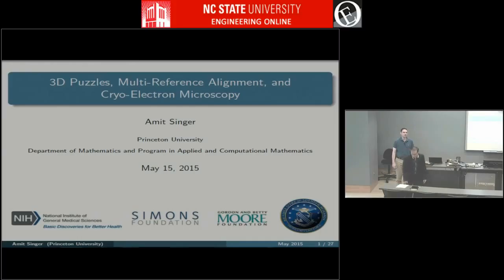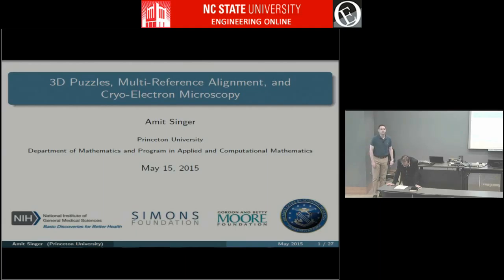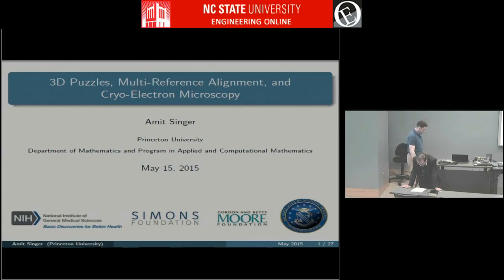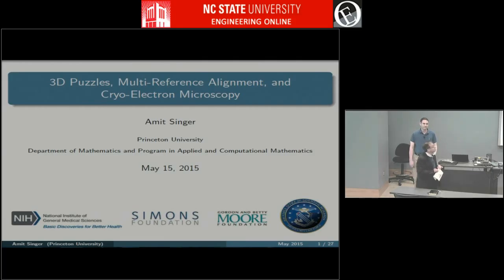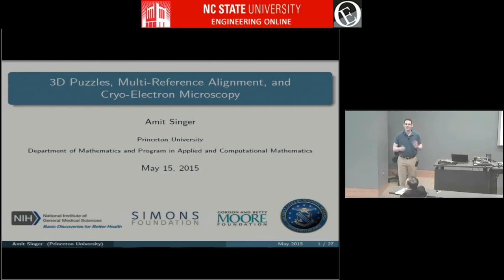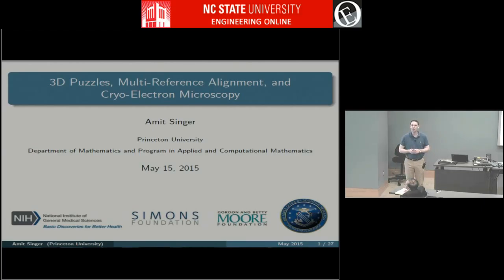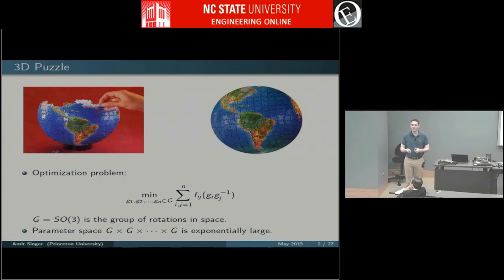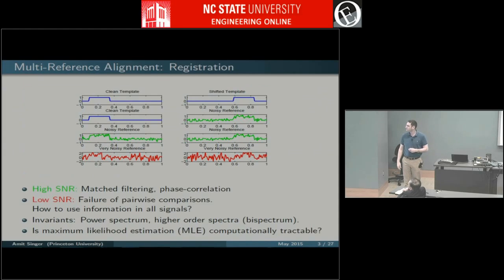ECE 804 Lecture 008 Dr Amit Singer Beyond Scalar Affinities for Network Analysis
The popular representation of datasets and networks as undirected weighted graphs is instrumental for many purposes such as clustering, dimensionality reduction, semi-supervised learning, and more. In this talk we will explore several instances in which endowing the edges with vectors or transformations is beneficial for certain applications in computer vision, structural biology, and manifold learning.